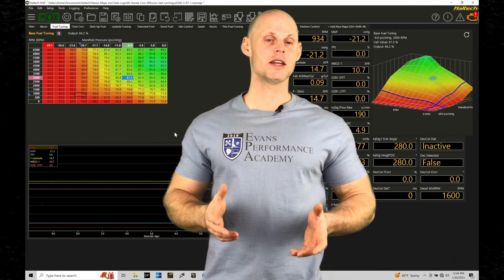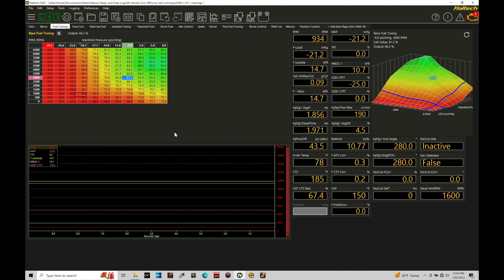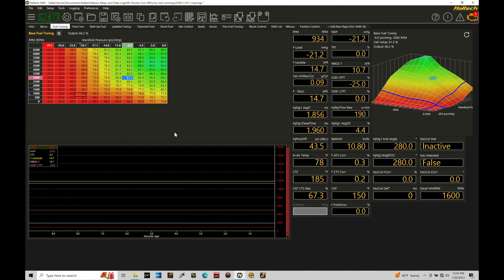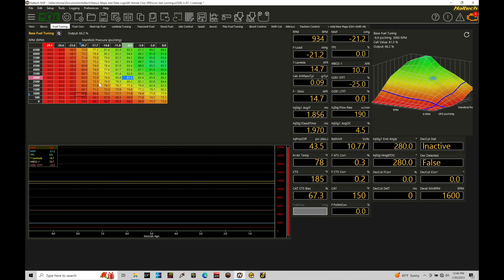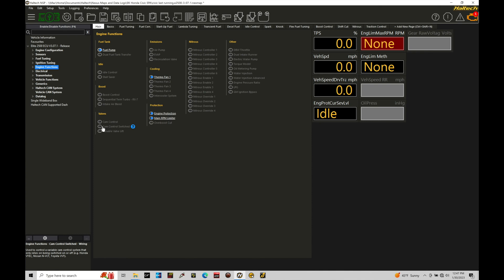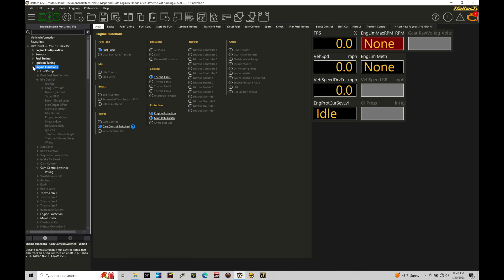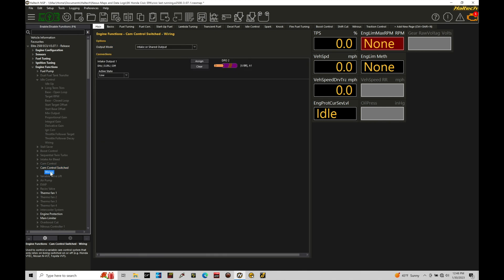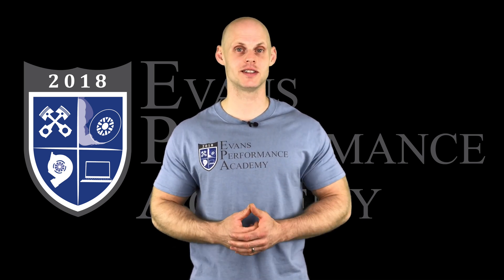Haltech Elite NSP Training Course Part 64: VTEC Tuning | Evans Performance Academy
Haltech Elite NSP Training Course Part 64: VTEC Tuning walks you through how to integrate VTEC cam engagement into the fuel and spark tuning strategy programming within the NSP software.